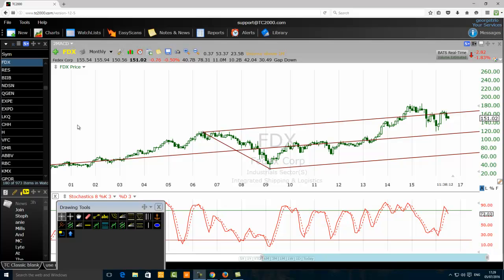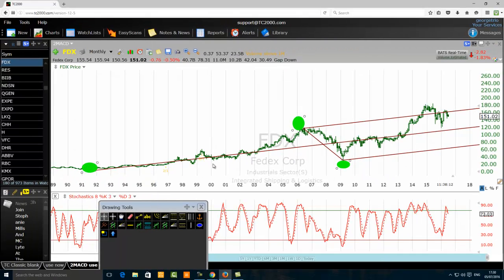Stock Trader Points Out Few Andrews Pitchfork Tool Stock Trading Mistakes